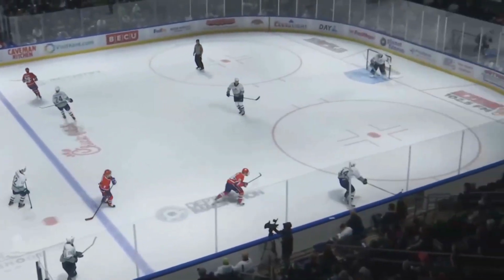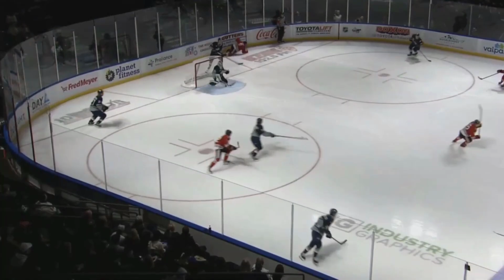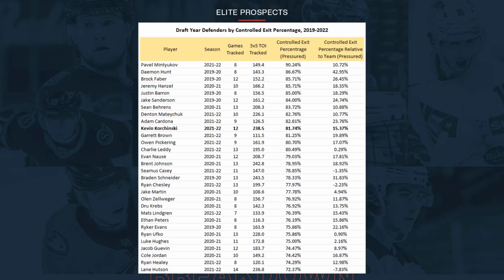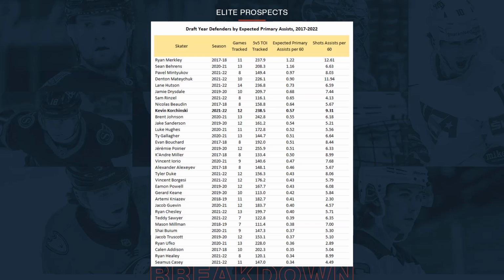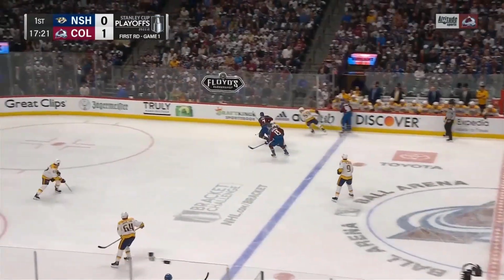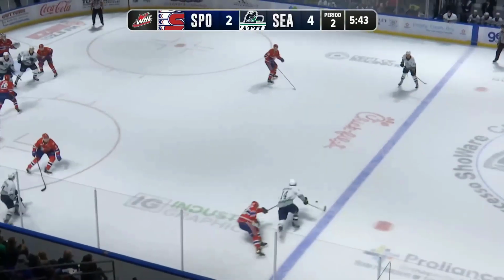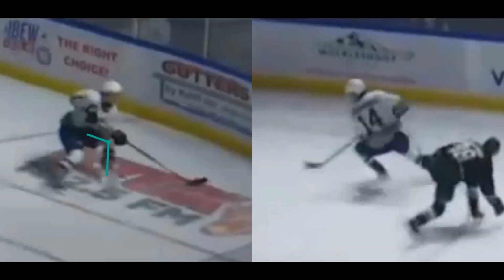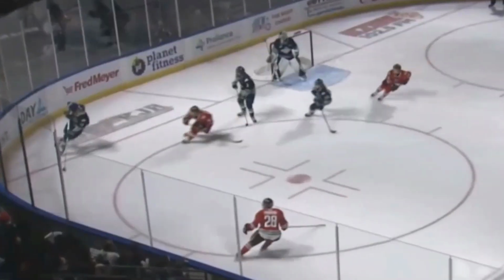Kevin Korchinski is the 2022 NHL Entry Draft's most electrifying defenceman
Elite Prospects Dir. of North American scouting Mitch Brown takes you into the Film Room to look at the high-risk, high-reward nature of Seattle Thunderbirds defenceman Kevin Korchinski's game.

He's the most electrifying defenceman in the entire 2022 NHL Draft, but any bet on Korchinski is a big gamble. He was the No. 16-ranked prospect for this year's draft on Elite Prospects' last board, a ranking of the top 96 prospects. You can read that article by following this

You can also read Brown's companion piece to this video by following this link to EP Rinkside